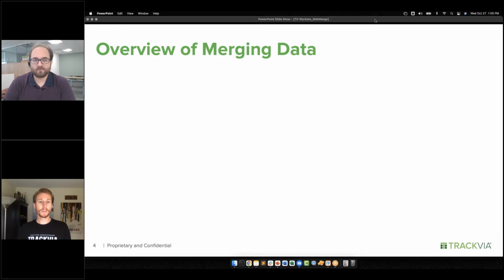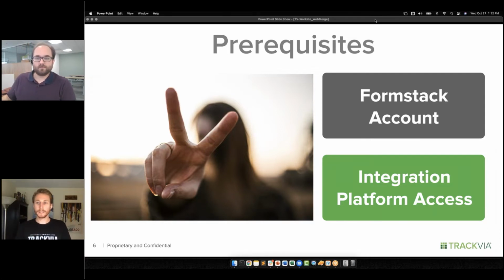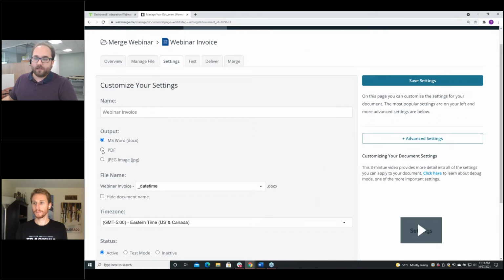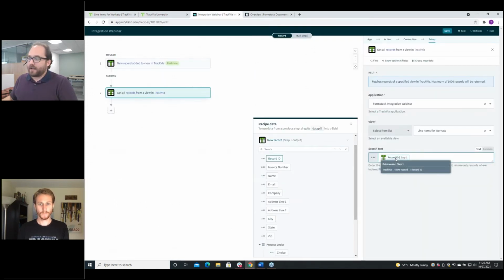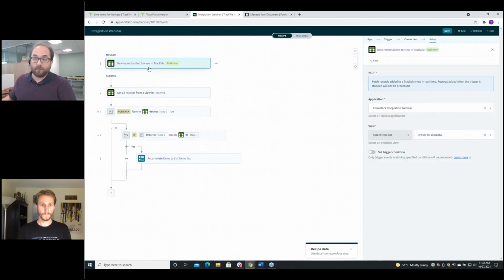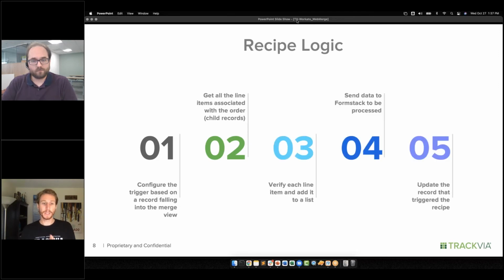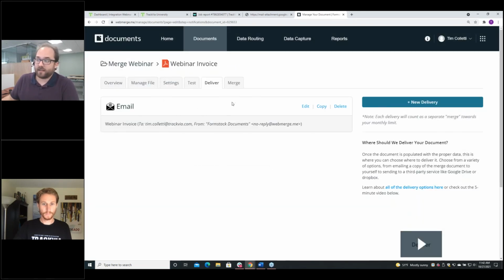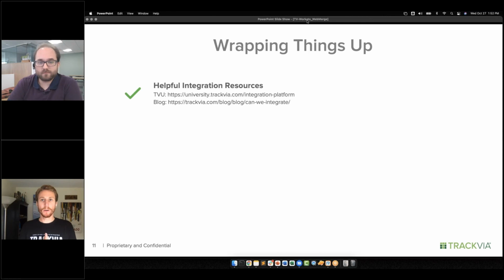Intelligence for Admins Using Integrations to Merge TrackVia Data into Word or PDF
TrackVia’s integration platform can open up a whole new world of possibilities within your applications and business processes. One common way to use the integration platform is to merge data from TrackVia into a .docx or .pdf file.

During this demo, you’ll learn:

- Common use cases for merging data into .docx or .pdf files
- Prerequisites for being able to achieve this functionality
- How to set up the merge using the TrackVia integration platform and Formstack
- Impress your team with new TrackVia skills, or bring them along so they can learn too